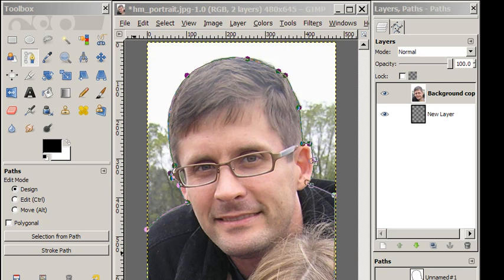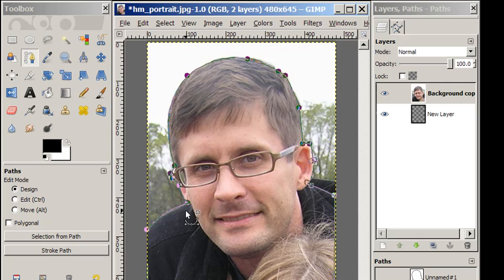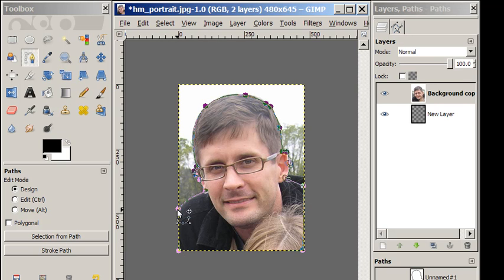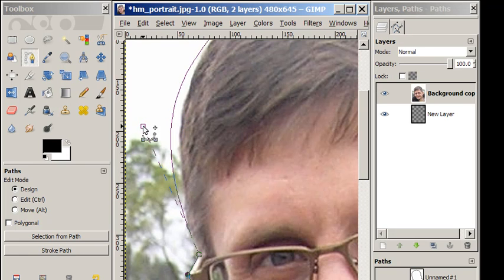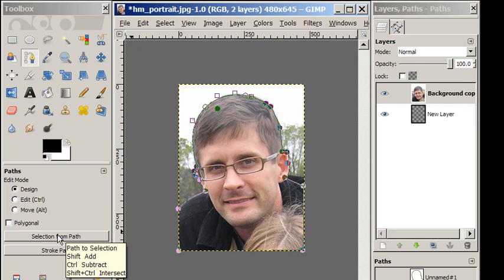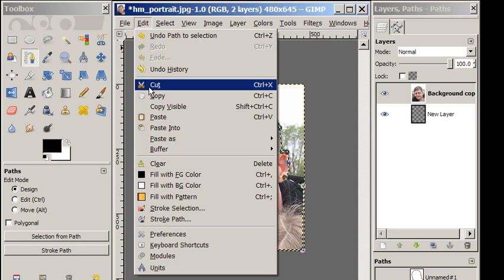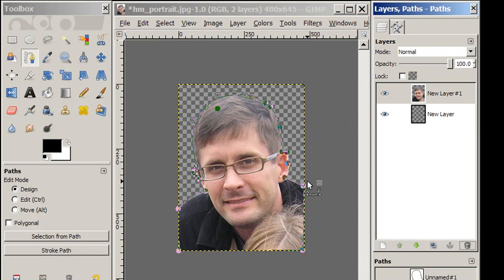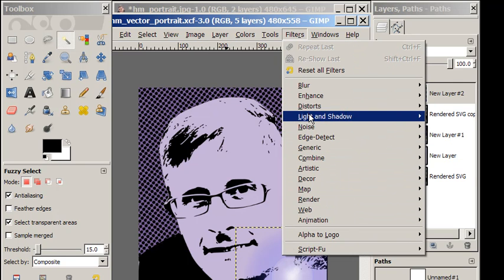Vector Portrait_photoshop a face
Use gimp to drop the background around a persons face in preparation for taking the image into InkScape to create a vector graphic of the face.